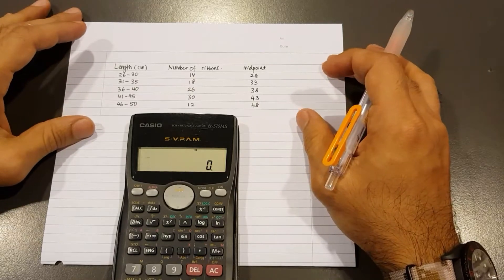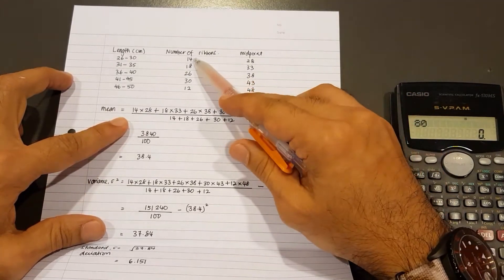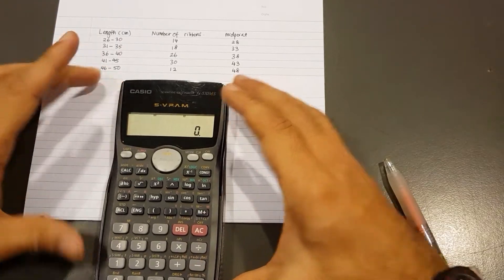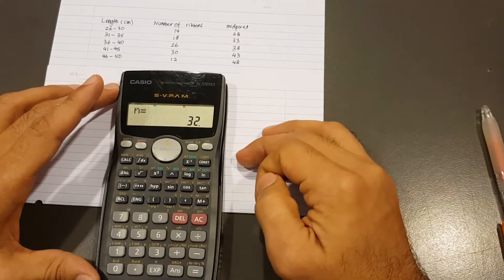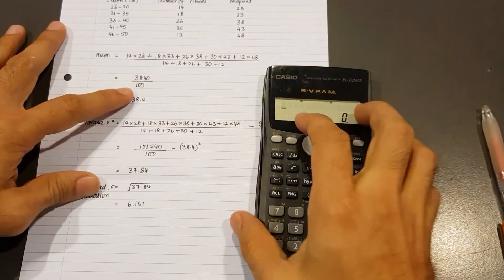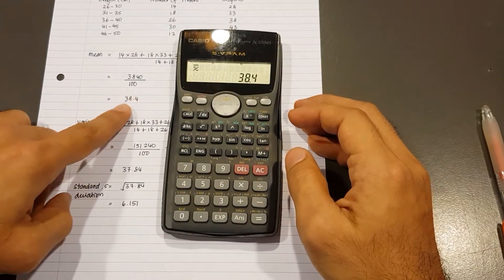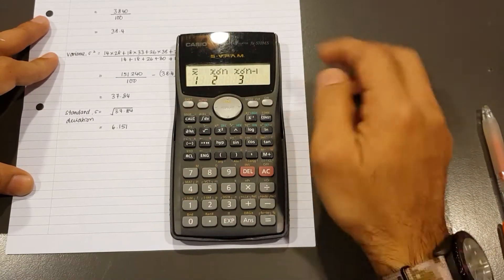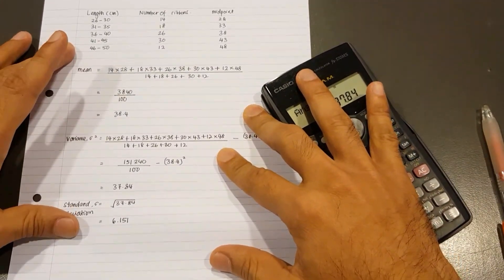Calculating Mean, Variance and Standard Deviation Using 570 MS Calculator